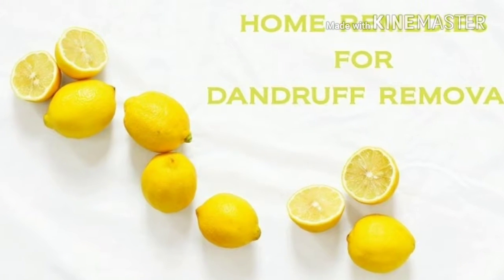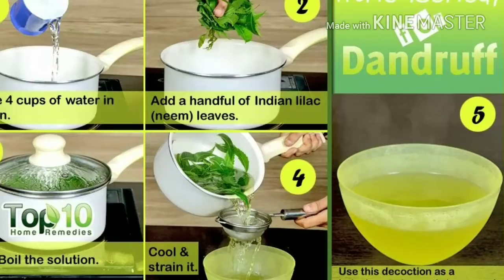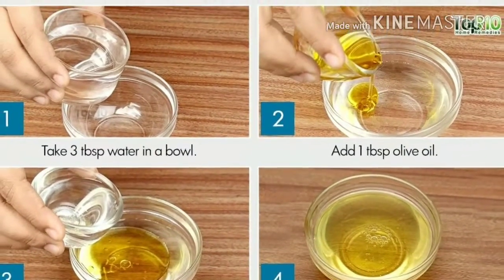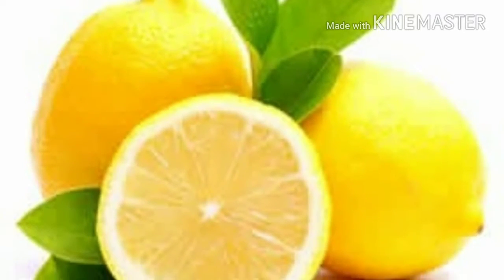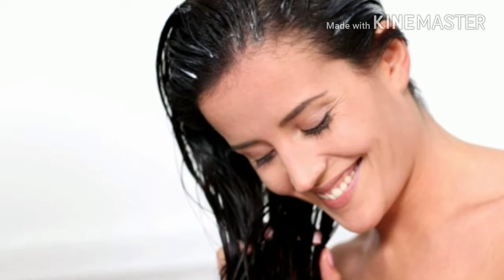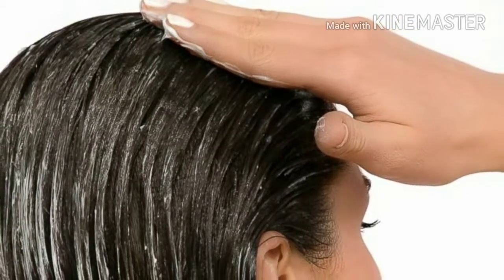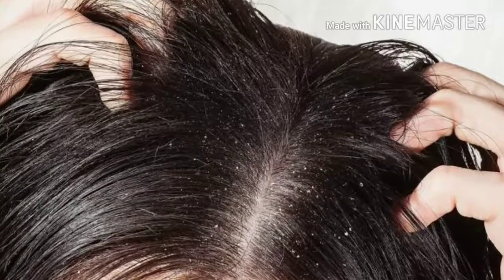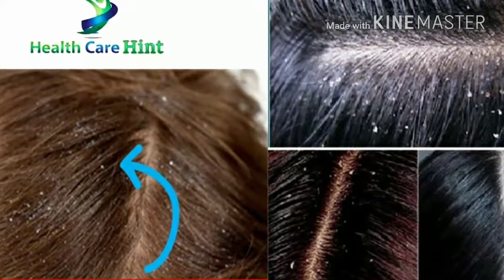Remove Dandruff permanently/how to get rid of Dandruff/how to treat Dandruff/homeremediesforDandruff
Hi friends,.
  In this video im share about how to remove Dandruff permanently/home remedies to treat Dandruff/how to get rid off Dandruff ..